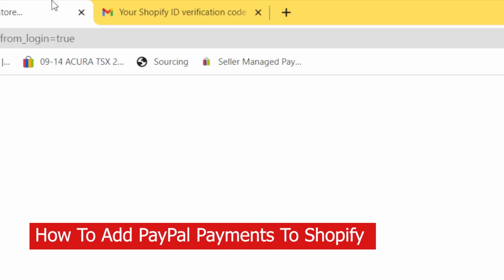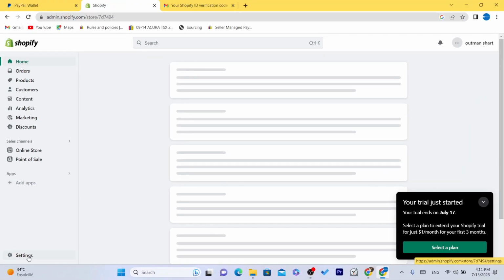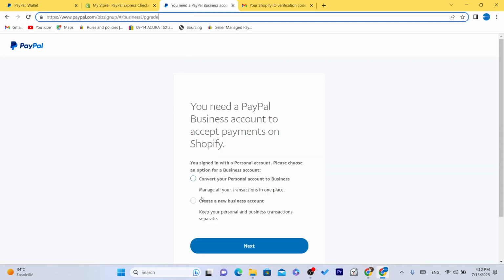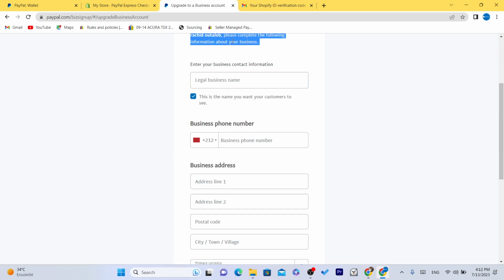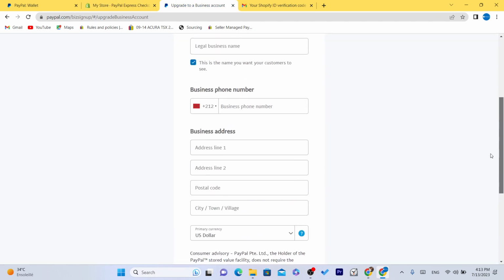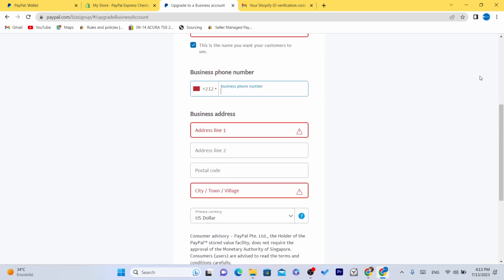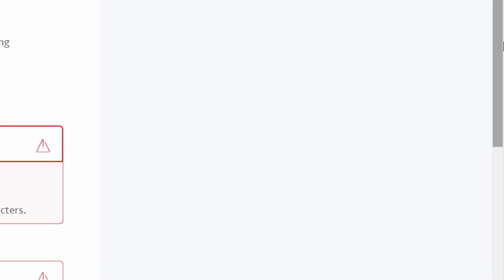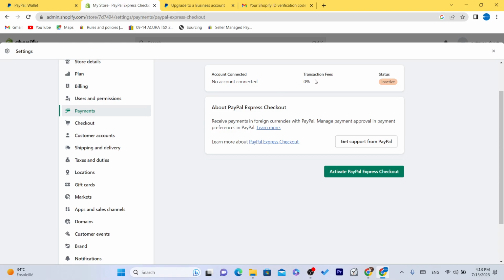How To Add PayPal Payments To Shopify in 2025 (PayPal Shopify Integration)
In this video, I'll guide you through the process of adding PayPal payments to your Shopify store in 2025, ensuring a seamless PayPal-Shopify integration. PayPal is a widely trusted and popular payment gateway, and integrating it into your Shopify store can provide your customers with a secure and convenient payment option.

In this tutorial, I'll provide you with step-by-step instructions on how to add PayPal payments to your Shopify store. I'll walk you through the process of accessing your Shopify dashboard, navigating to the Payment settings, and selecting PayPal as a payment provider.

You'll learn how to set up a PayPal business account if you don't have one already and link it to your Shopify store. I'll show you how to configure your PayPal settings within Shopify, including options for currency, transaction preferences, and more.

I'll also demonstrate how to customize the appearance and placement of the PayPal payment button on your Shopify store. You'll have the flexibility to choose where and how the PayPal option is displayed, ensuring a seamless user experience for your customers.

By the end of this video, you'll have successfully integrated PayPal payments into your Shopify store, allowing your customers to make secure and convenient transactions. Don't miss out on this valuable information that can enhance your e-commerce business in 2025.

Let's dive in and add PayPal payments to your Shopify store for a streamlined and customer-friendly checkout experience!